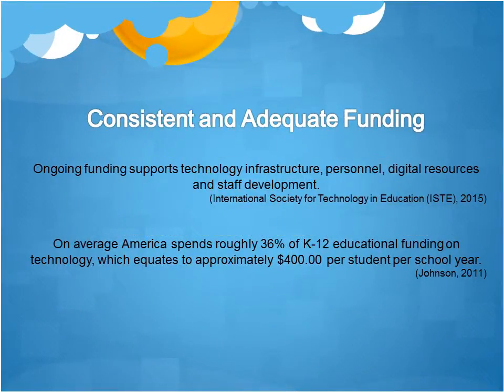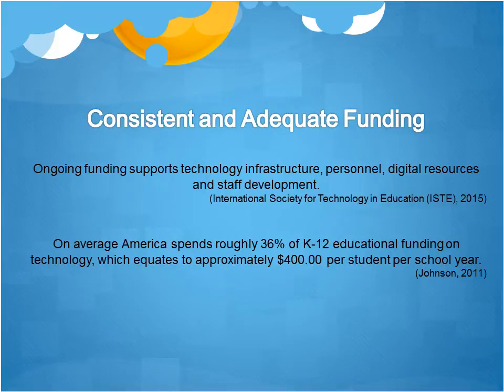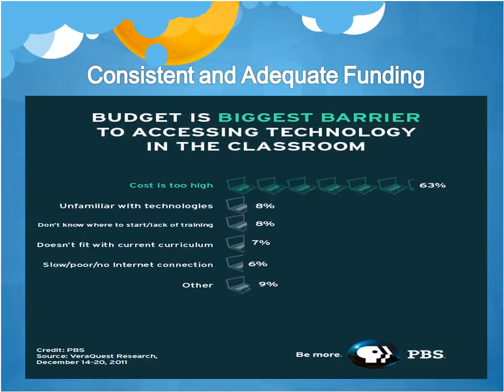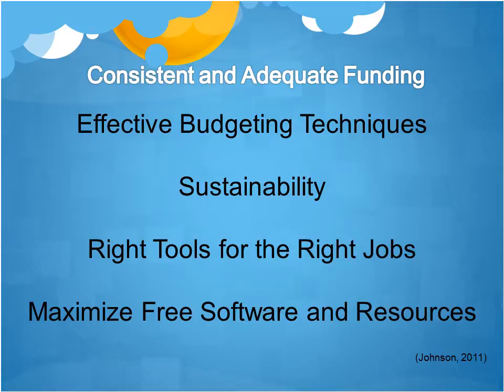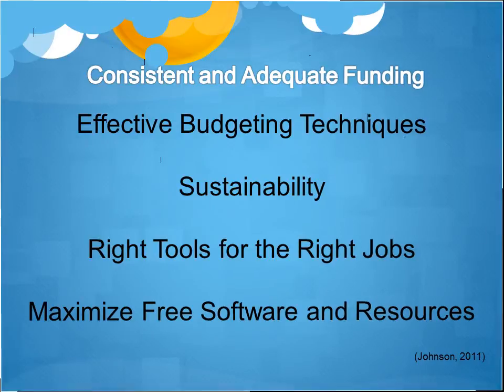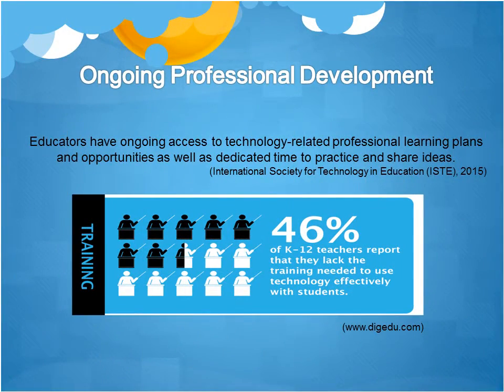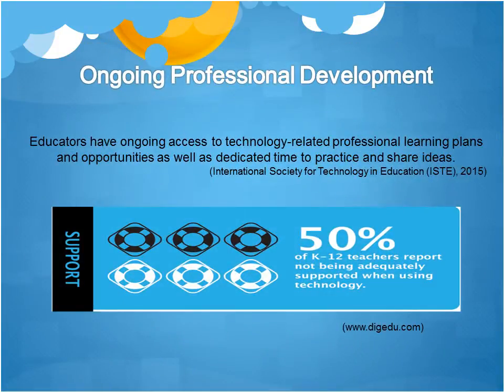TIM Assignment Three Courtney Winn Hamilton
NOVA - EDD 7914 Curriculum Teaching and Technology Course
Assignment 3